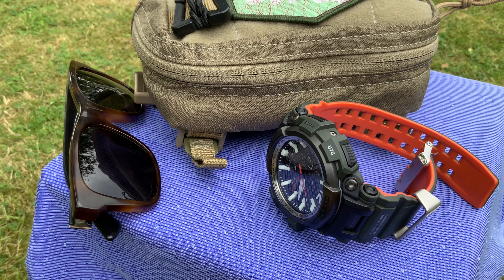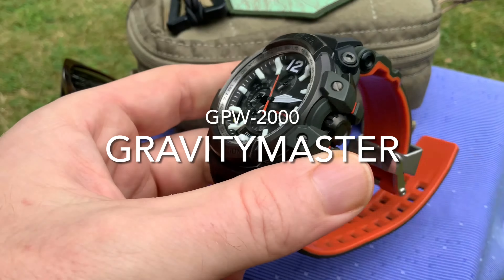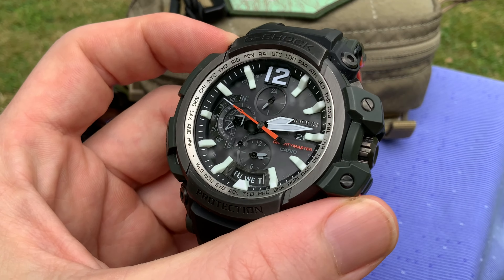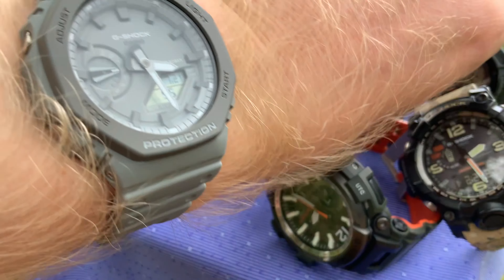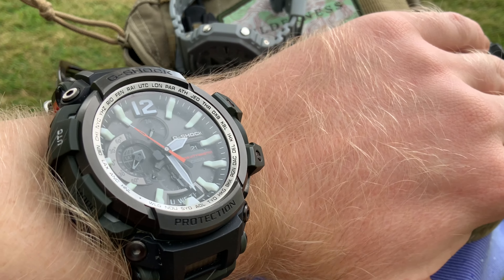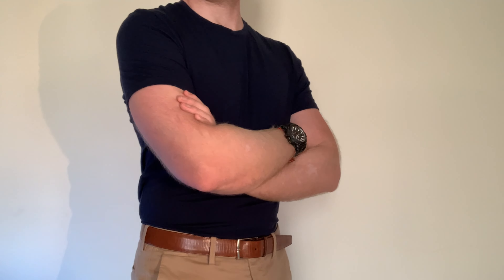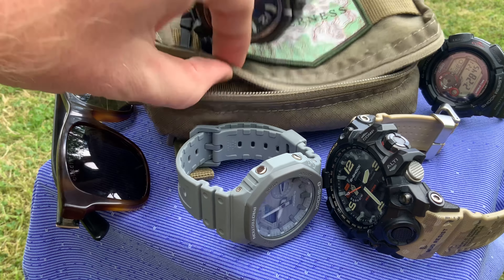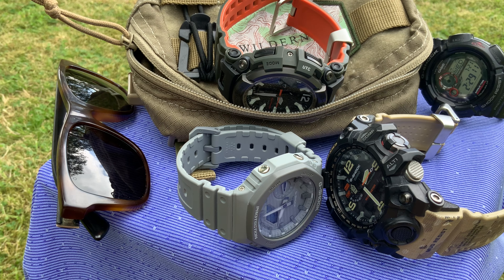What G-Shocks Do I Travel With? One Mistake!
Hi guys, in this video I explain what G-Shocks I take with me travelling. I give my best travel watches and explain one mistake when selecting my GShocks on my latest trip.

I am a fan of having the right watch for the right occasion and therefore I generally travel with multiple watches. I explain what watches I use in different situations.

I run through some of my favorite models because of their functionality such as the GWG-1000 Mudmaster, GPW-2000 Gravitymaster, GA 2100 and GA 2110 including the Earth Tone and the G-9300 Mudman and the GG B100 Mudmaster. I cover my favourite functions such as tough solar, multi-band 6, auto backlight, super illuminator, world time selection, GPS, moon phase and many more…

I also take you through my new excellent gym set up which I think you will be highly impressed by, I explain my philosophy on keeping active and fit on holiday in order to keep balanced, healthy in body and mind. I hope you enjoy this.

This channel focuses on excellent practical watches, plus is about beings strong, resilient, positive, fit and prepared.

I am passionate about adventure and testing myself - some of my favourite ways to maintain physical strength are kettlebells and carrying heavy stuff long distances, i.e. ‘rucking’ and cycling on Zwift and my Wahoo Kickr. I use products that can put up with harsh environments such as CASIO G-Shock watches. I enjoy talking about this variety of topics.

On this channel I try to give you an indication of how different G-Shocks operate, the best models for different uses, 10 things I wish I knew before buying a G-Shock! As well ex explain what I think are the best value G-Shocks on the market, I.e.  what are the Top 10 Casio G-Shocks under $200 you can buy
You will see G-Shocks transcend and become adopted by many different styles and cultures - that’s one of the reasons why I love them so much.
I also explain in some videos How to set a G-Shock Watch including many models such as the (5081). How to adjust time on G-Shock watch analogue digital How to set G-Shock hands. I talk about Casio GG-1000 module 5476 review & tutorial
I am interested in the the art or making G-Shock watches including the g shock mudmaster GWG 1000 and gg b100
I will sometimes post a video about ‘top G-Shocks’, such as Top 5: Casio G-Shock watches for men and women and specific situations
I talk about special edition G-Shocks such as the Gorillas X releases and Bhutan Edition
I provide Functions overview of different G-Shock models such as the awesome GMW B-5000 Full metal square - Awesome! as well as the Classic G-Shock DW-5600 series. I hope you find these kinds of videos useful. Please let me know your favourite types :)